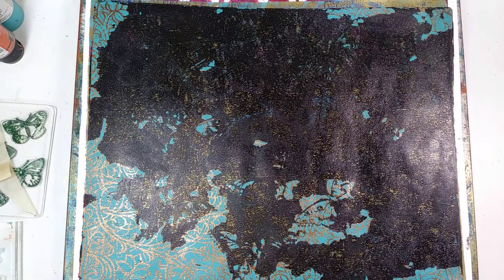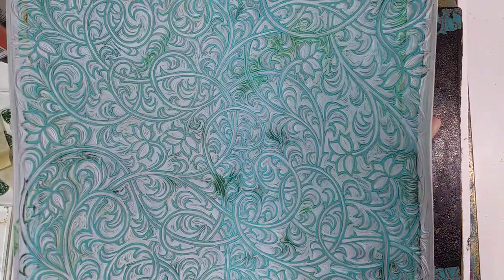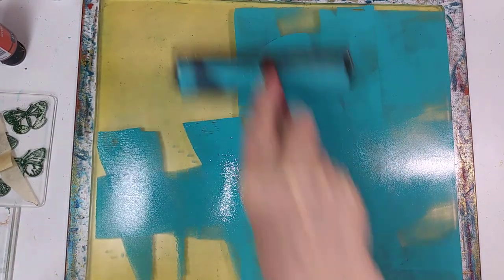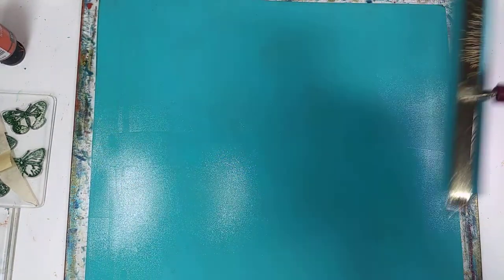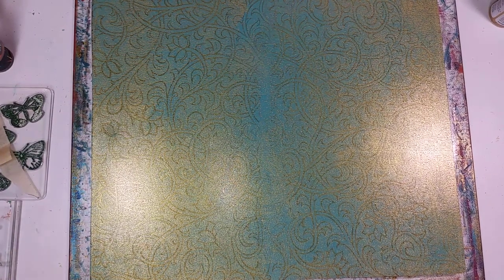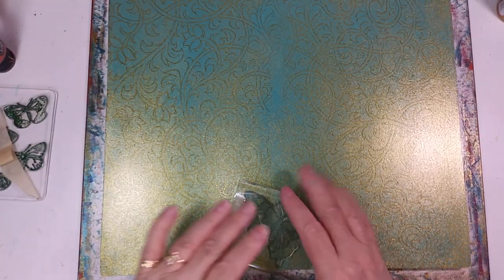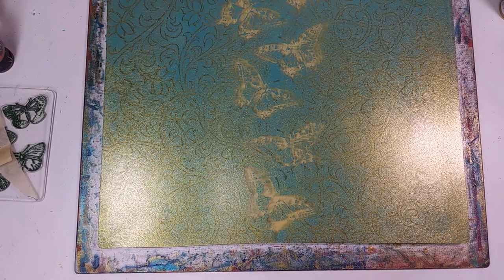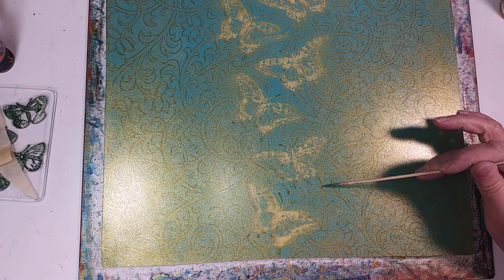Broken Pottery. Using the Gel Press Plate, I create some pretty papers.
A friend of mine is digging in his basement, uncovering all sorts of old things, including medicine bottles and broken pottery.  I think this design could have been on a plate or decorative vase at some time in the past.  AND, since I don't always get a pristine print, I call it broken pottery.  I hope you like my demo of how I created this print.

May your future be bright and sunny, and your dreams and hopes fulfilled.
Elizabeth

etsy shop =